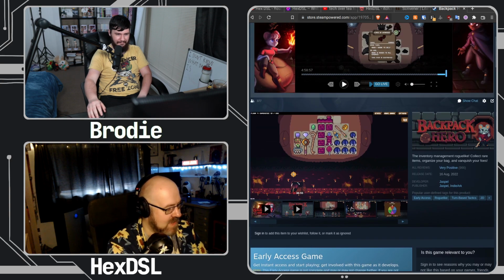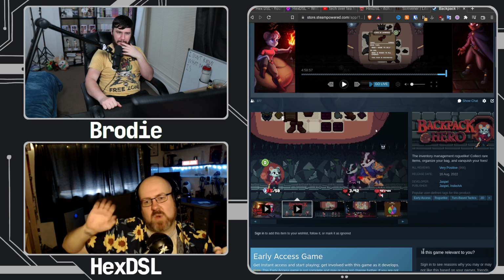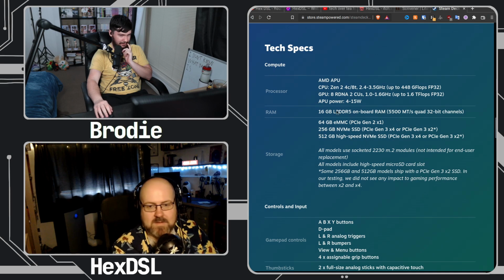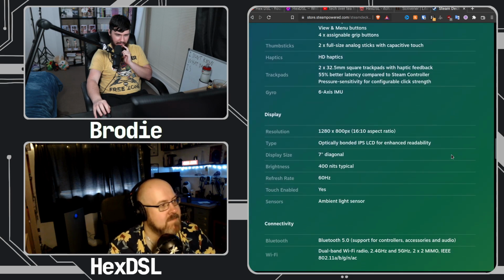#131 Amateur Sci-Fi Author & YouTuber | HexDSL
Since the last time I spoke to Hex DSL he's completely shifted his direction, now beginning to move away from Linux and instead focusing on writing science fiction novels, so of course we had to get deep into that topic

0:00:00 Going back to Windows
0:09:35 Word processing, Scrivener
0:24:20 GRUB broke Arch
0:28:00 Software payment models
0:38:02 Lore of Hex's book
0:58:37 Writing workflow
1:09:00 Keeping a hobby fun
1:19:21 Roguelikes
1:21:22 Steam Deck
1:33:25 Stray
1:52:11 Logitech MX Mechanical keyboard